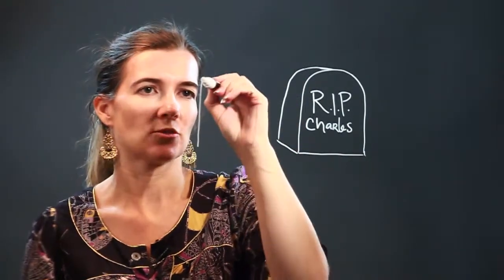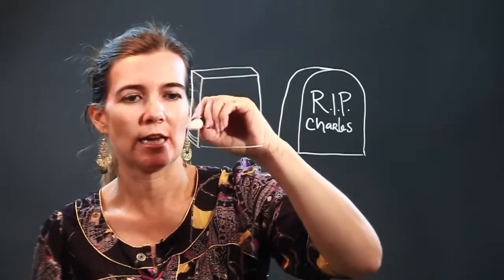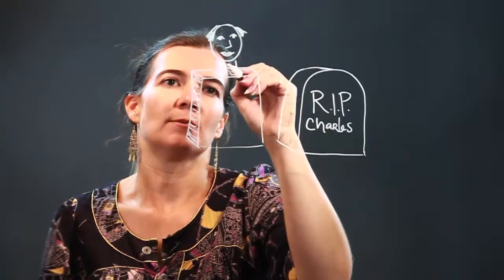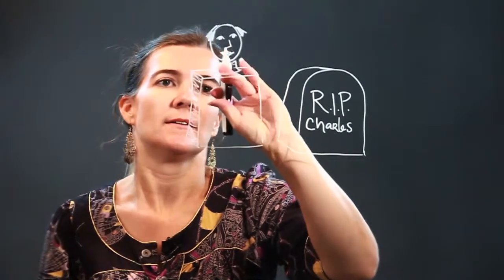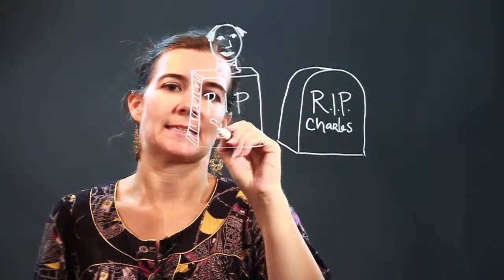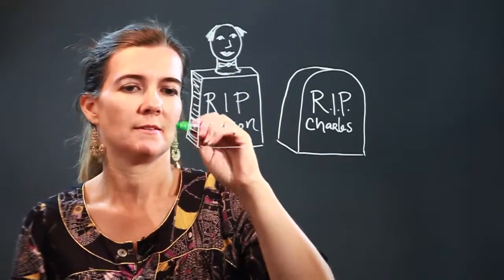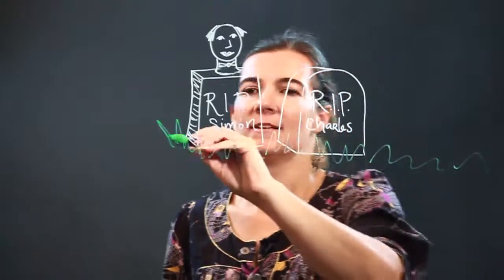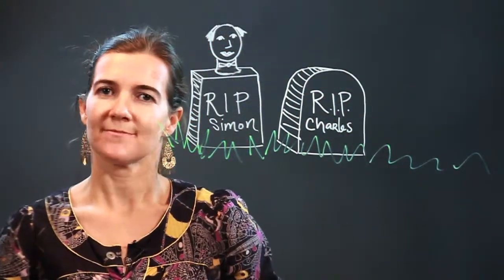Drawing Tombstones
Drawing Tombstones. Part of the series: Drawing Basics & More. A tombstone is fairly simple to draw and includes a nice arc. Learn about drawing tombstones with help from an artist in this free video clip.